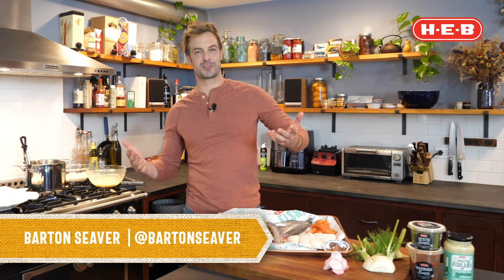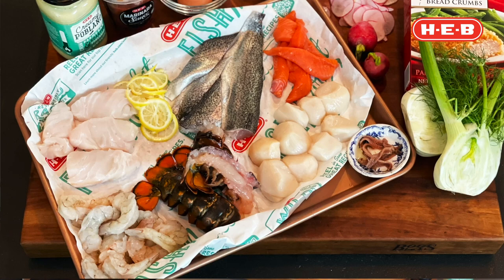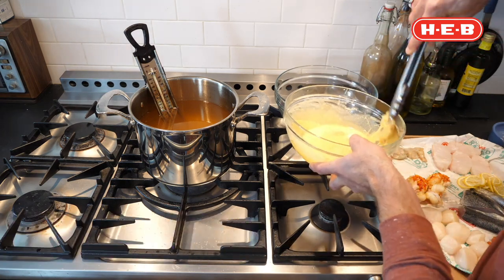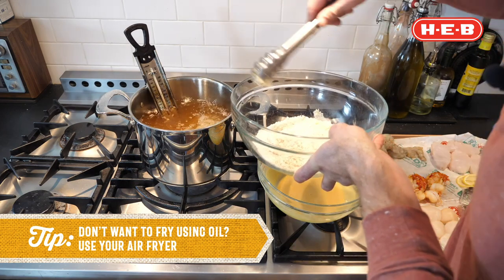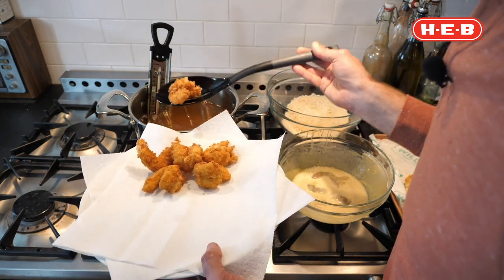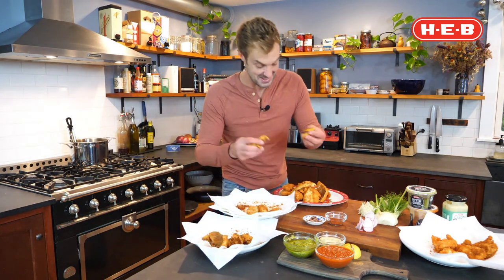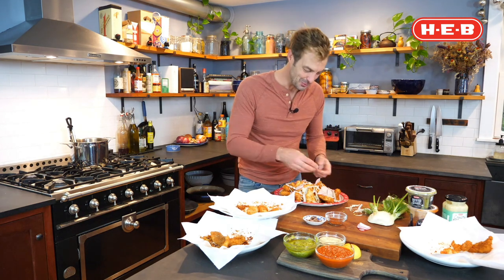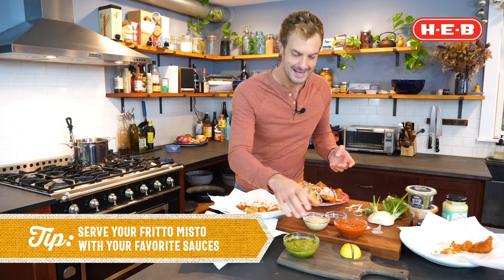Feast of Seven Fishes Fritto Misto with Barton Seaver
Seafood Sustainability expert, chef, and dad, Barton Seaver shares his recipe for this easy Fritto Misto for a modern twist on the classic Feast of Seven Fishes. Make this feast stovetop, or use your air fryer to save on clean up!

Ingredients:
12 oz Atlantic Cod, sliced into similarly sized pieces
12 oz Sockeye Salmon, sliced into similarly sized pieces
12 oz Rainbow Trout Filet, sliced into similarly sized pieces
10-12 oz Gulf Shrimp (1-2 per person), shelled and deveined
4-6 Lobster Tails, boiled in water for 2 minutes, meat removed from shell, and cut in half
10-12 oz Colossal sea scallops (1-2 per person)

3 eggs
¼ cup water
½ cup all purpose flour
2 boxes (8 oz) H‑E‑B Japanese Style Panko Plain Bread Crumbs
1-2 quarts vegetable oil

1 lemon, sliced thin

1 bulb fennel, sliced thin
1 bunch radish, sliced thin

Sauces:
1 2-ounce can anchovies
2 tablespoons mayonnaise
13 oz H E B Select Ingredients Marinara Sauce
7 oz H‑E‑B Select Ingredients Pesto Sauce
15 oz H E B Select Ingredients Creamy Poblano Pasta Sauce

Directions:
1. Prepare seafood. Dry well and season with salt and any other seasonings you like.
2. Fill a deep pot 2/3 up with oil. Heat over medium to medium-high heat to 375°F as measured with a thermometer. Line a large platter with paper towels.
3. In a medium-sized bowl, whisk together flour, egg and water. Put a small amount of panko in another bowl. If you need more of either throughout the process, simply add more.
4. Dip each piece of seafood into the egg-flour mixture, allow excess to drip off, then roll in panko. Gently place in hot oil using tongs. Fry like ingredients together until golden brown, approximately 3-4 minutes. Remove using a slotted spoon onto paper towels. Fry the lemons using the same process.

(Note: This dish is wonderful served at room temperature, so fry in small batches, as there is no need to rush.)

For air frying: complete steps above through breading. Then spray with avocado oil and place in single layer in air fryer and cook at 375°F for 5-6 minutes or according to your manufacturer’s instructions.

Serve with sliced fennel, sliced radish and assortment of dipping sauces.

Sauce Directions:
Pesto-Mayonnaise: Simply mix 2 tablespoons mayonnaise with 7 ounces pesto.
Spicy Marinara: Combine 13 ounces marinara sauce with 2 minced anchovies and dried red chile flakes to taste.
Poblano sauce: Serve directly out of jar!